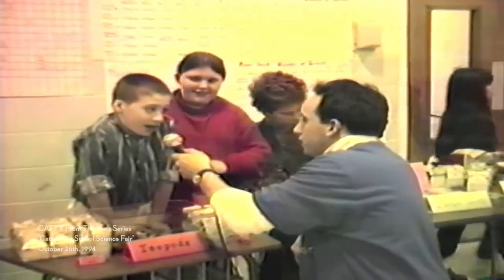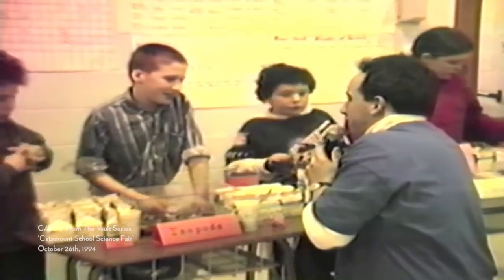CAT-TV Vault Series Catamount School Science Fair // 10-26-94